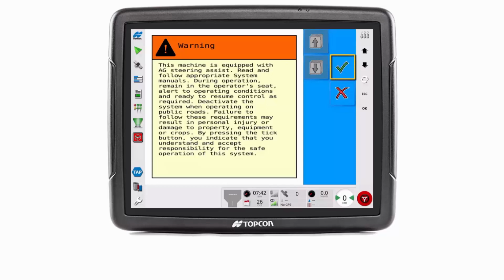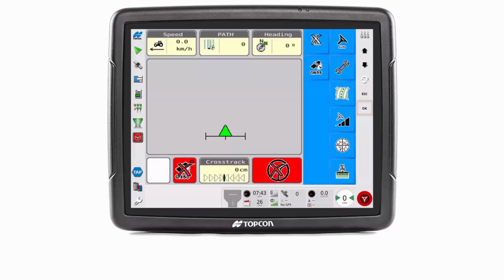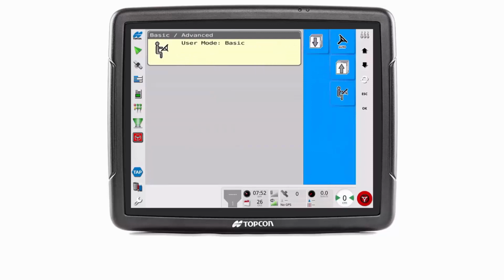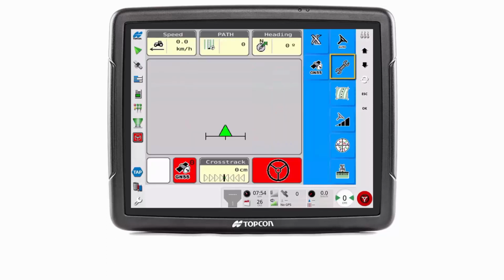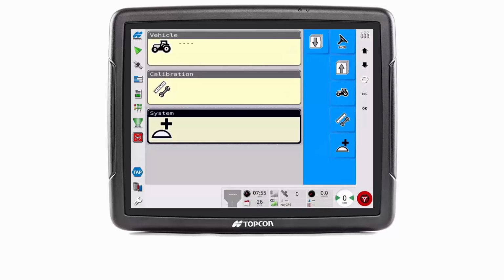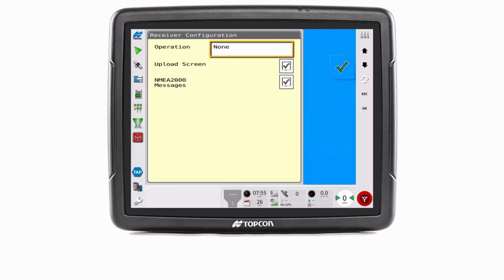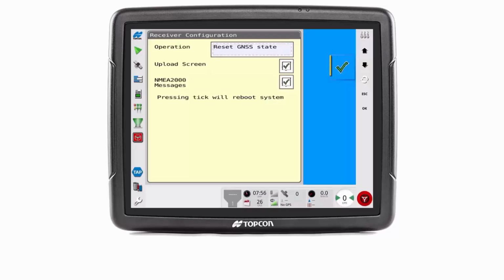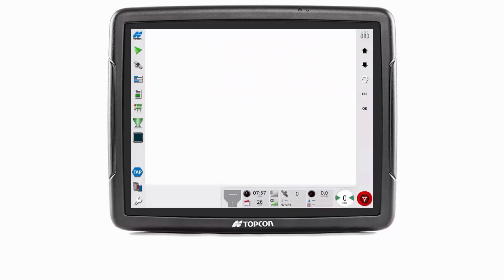Resolving AGI 4 in UT Mode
There may be occasions when users are presented with a screen indicating the AGI-4 receiver is operating in UT Mode. If this occurs following initial installation, it may be due to a missing terminator cap on harnessing, or incorrectly configured serial ports and further investigation will be required, however if the system was previously operating fine, and this screen randomly presents, follow the steps shown in this 2 minute video to

resolve.